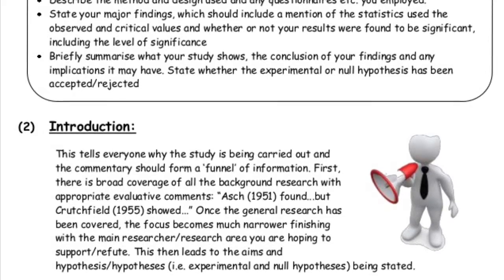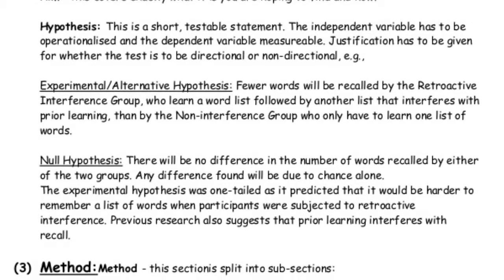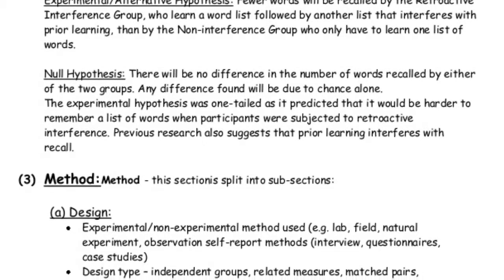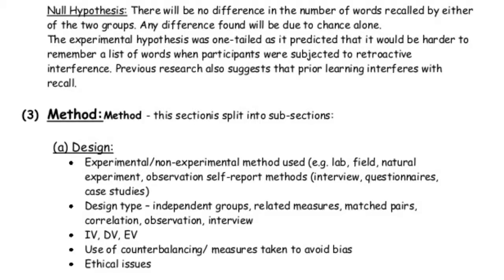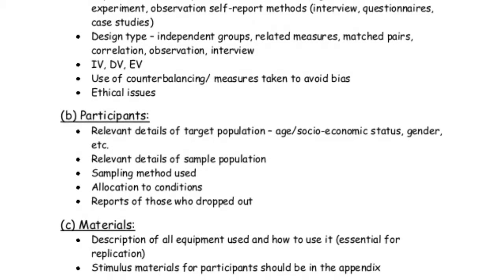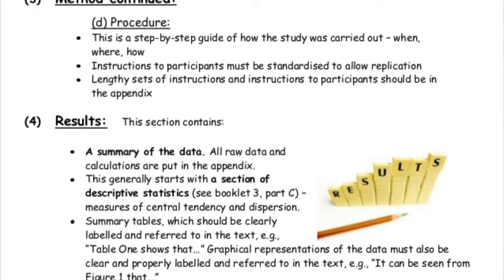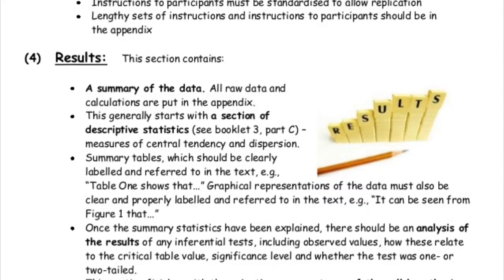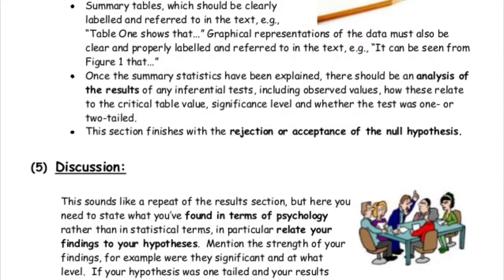Reporting psychological investigations